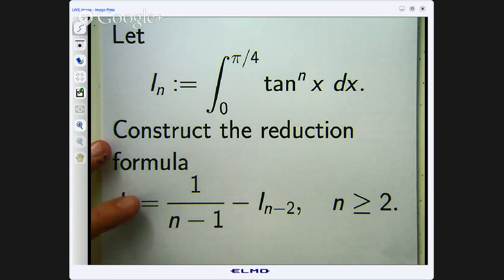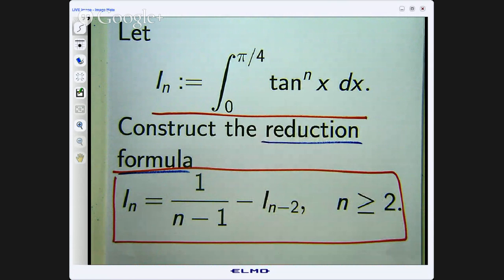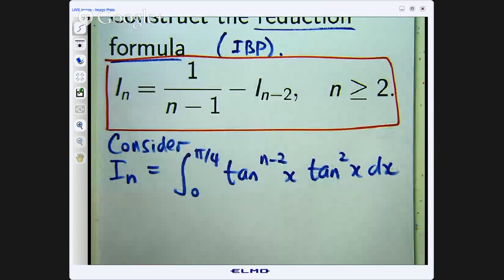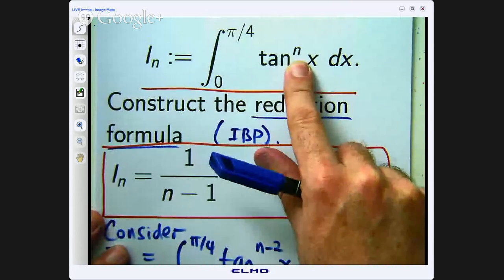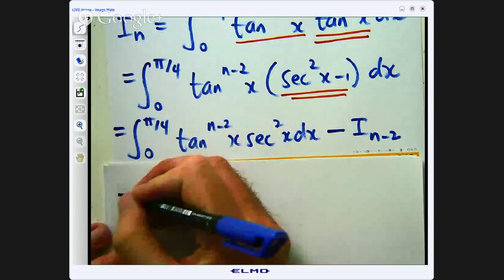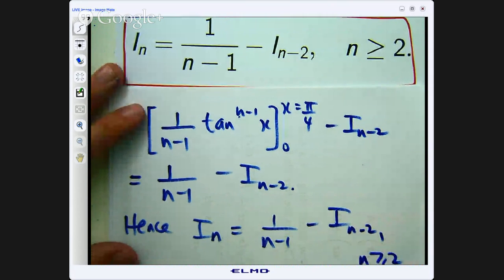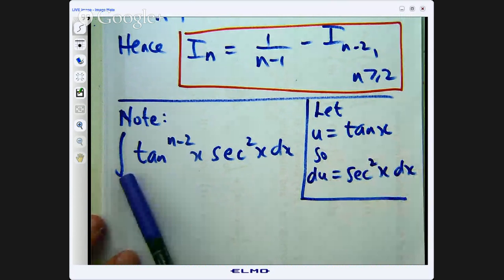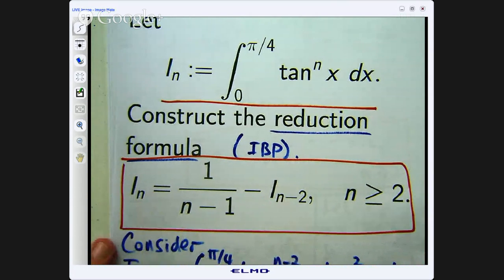Reduction formula for integrals